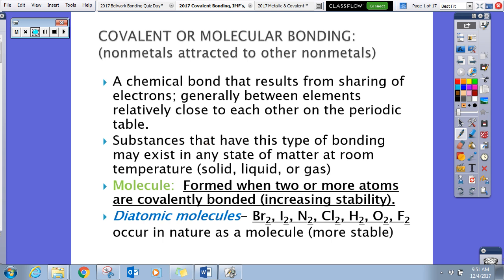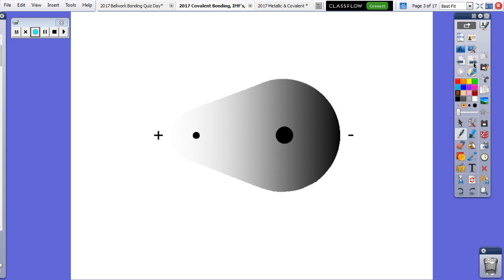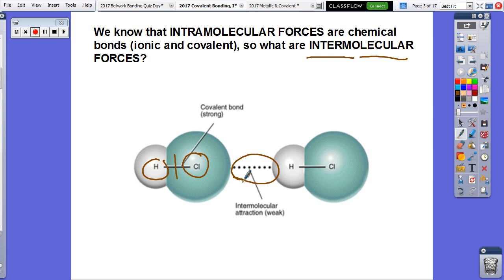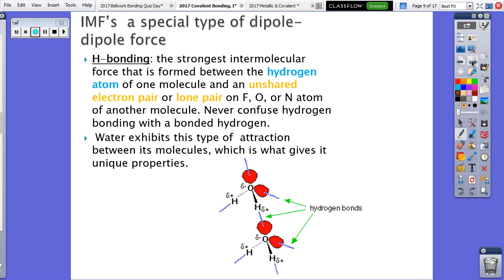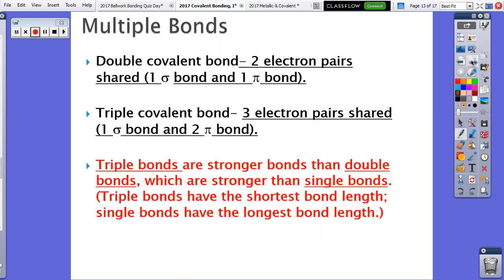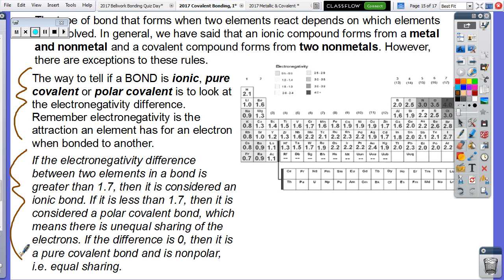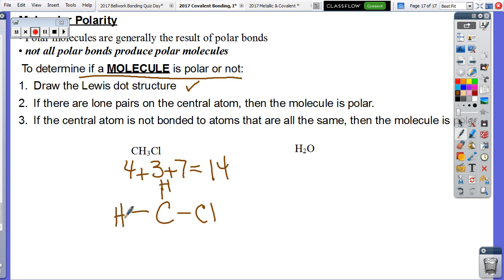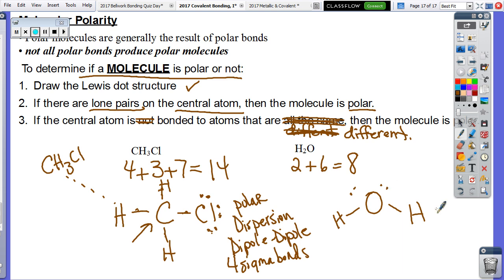2017 Video Lecture Covalent Compounds,Polarity and IMF's,